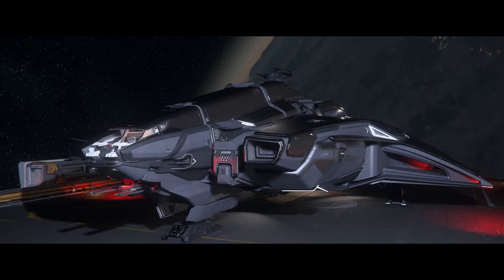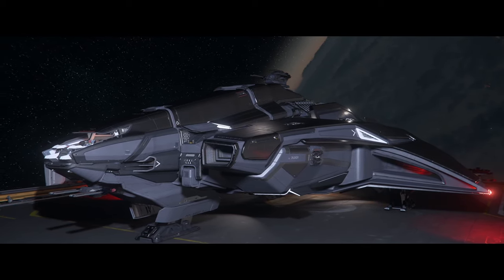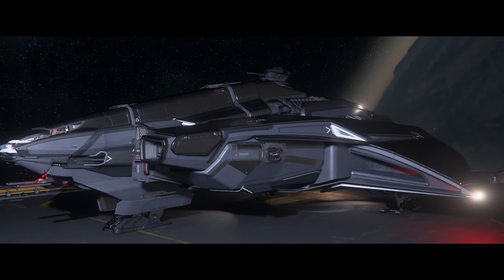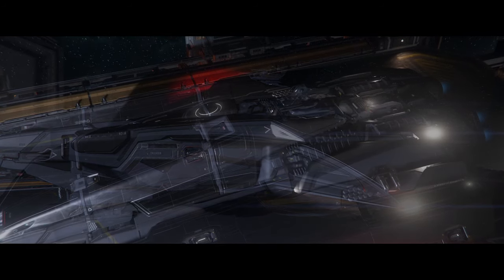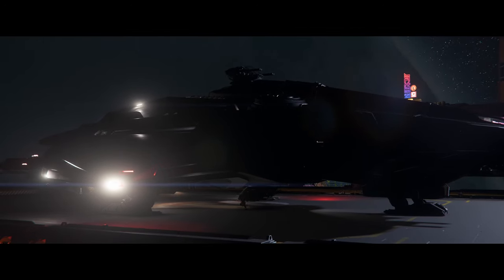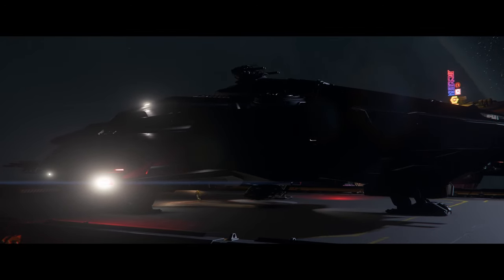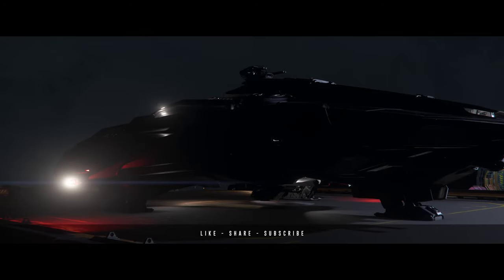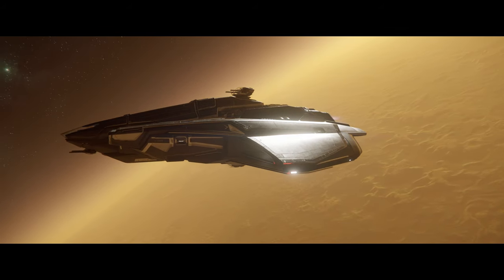Star Citizen 3.23 Just Dropped To WAVE 1!